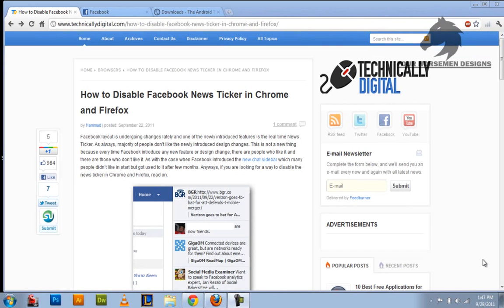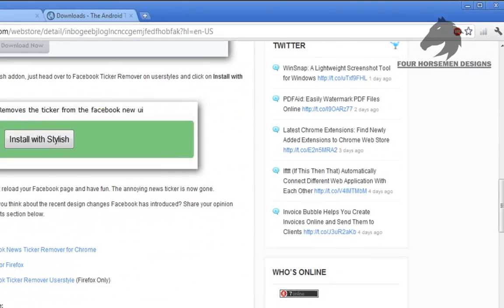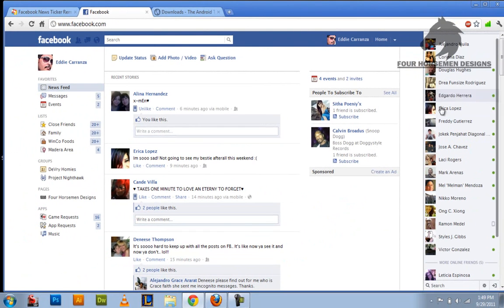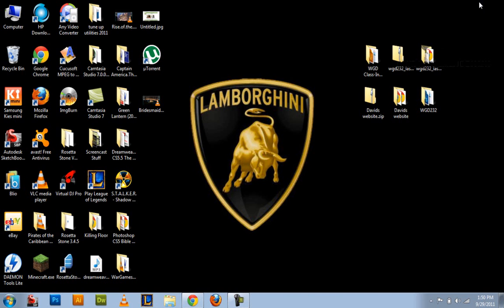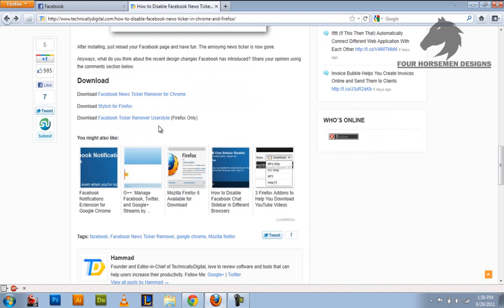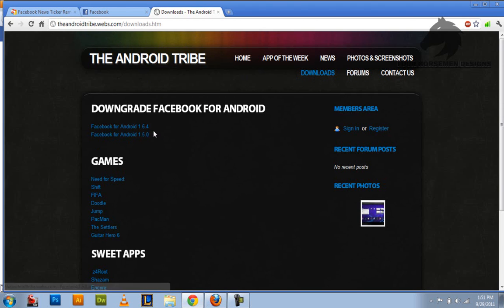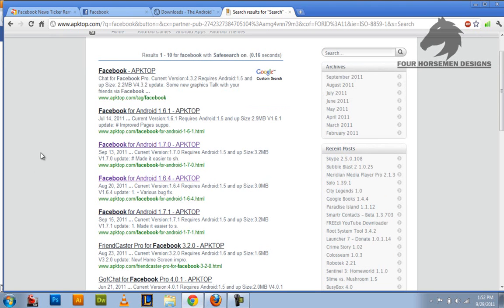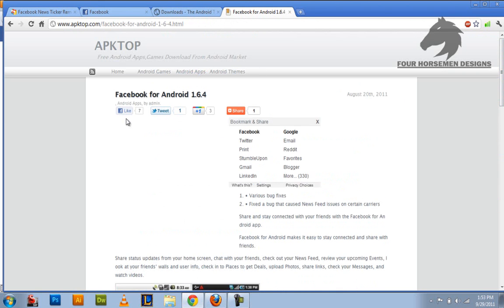Remove Facebook News Ticker-Firefox and Chrome